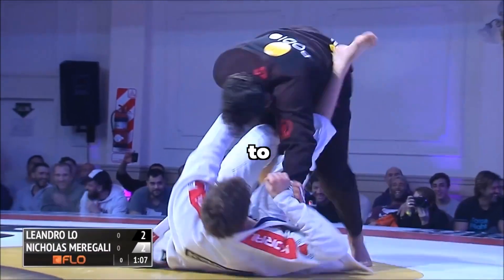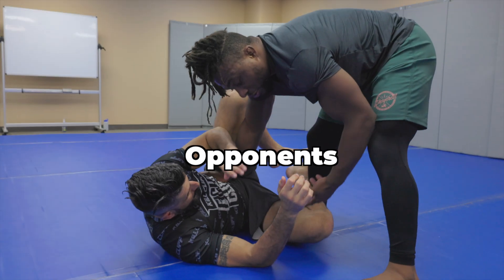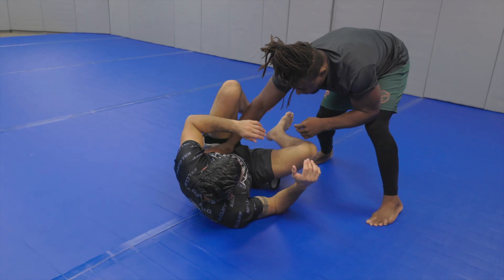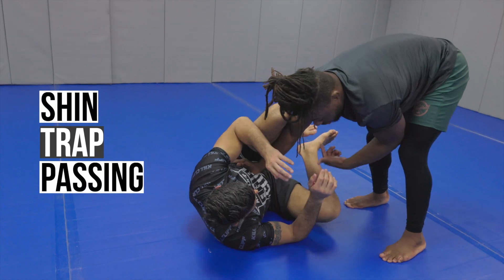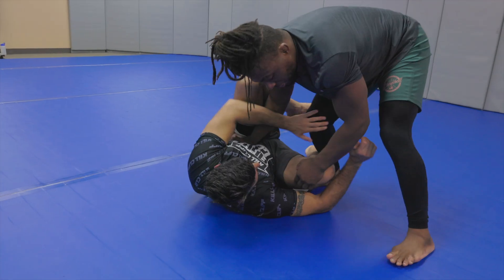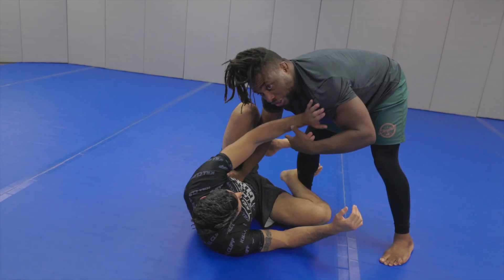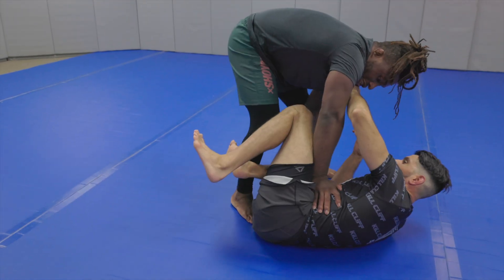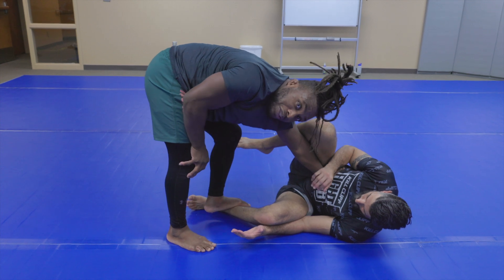The Best Way to Pass in No Gi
for beginners